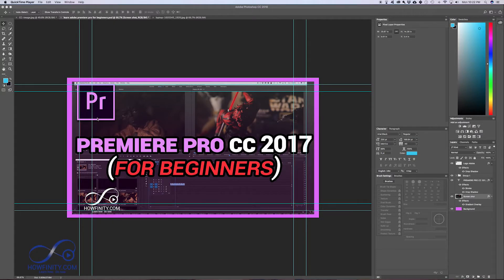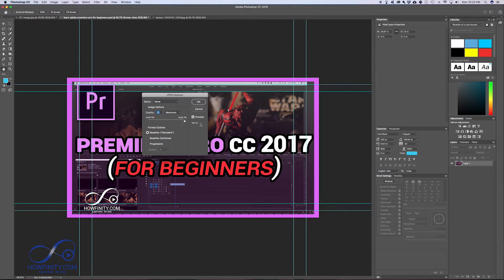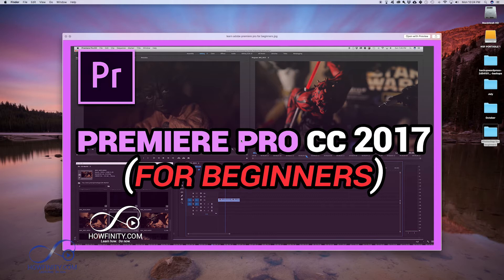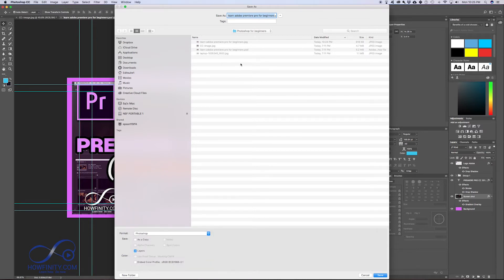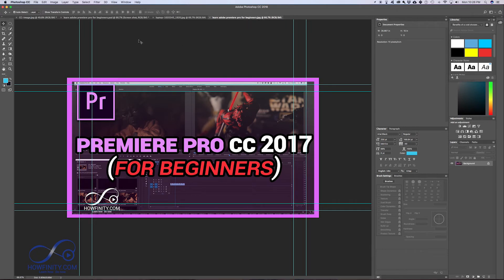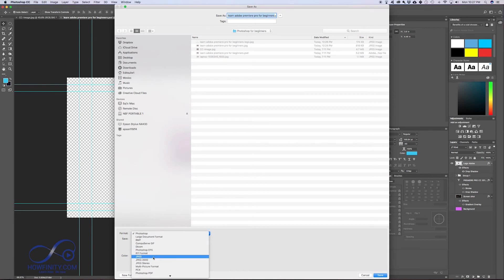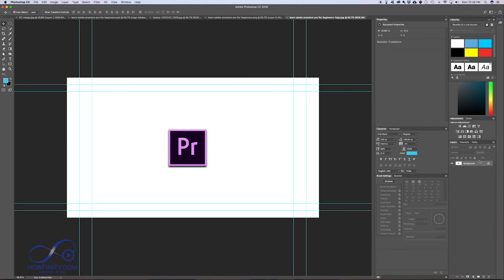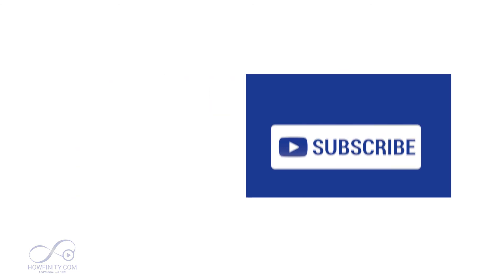How to Use Photoshop CC 2018 For Beginners-Part 3-Photoshop File Formats JPEG, PSD, PNG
In part three of How to use Photoshop CC 2018 For beginners, let's look at file formats.  It's important to know the difference between JPEG, PNG, PSD, GIF, and so on.

In this overview, I'll show you the most common file and image formats in Photoshop and why you would use one image format over another.